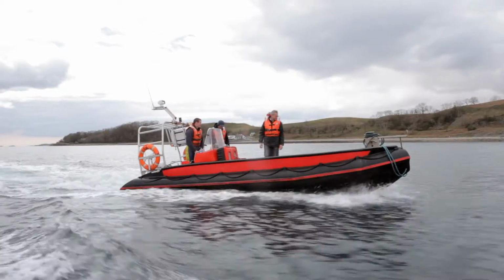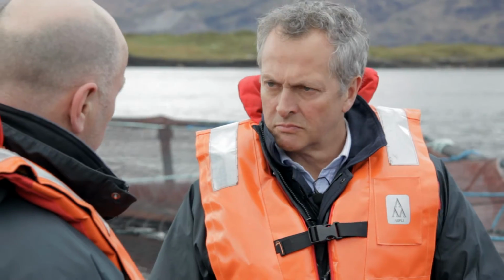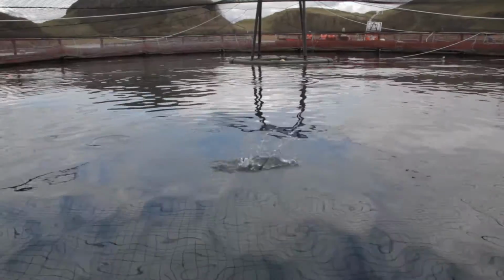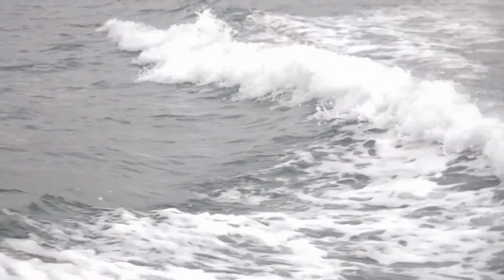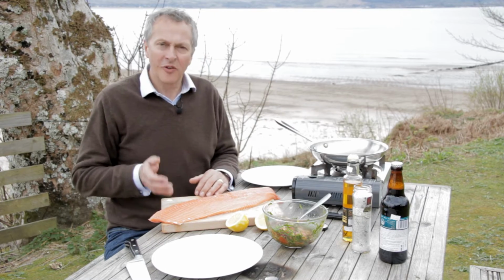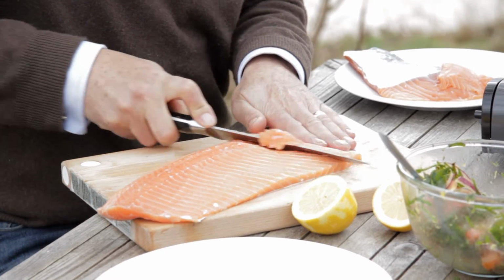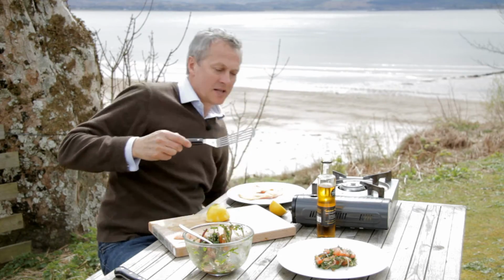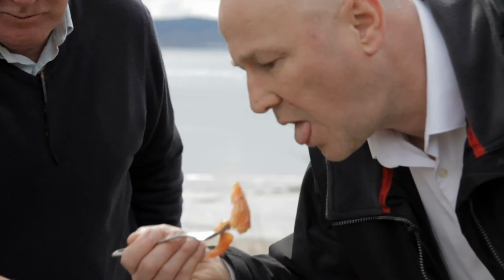Proud to Farm Scottish Salmon - Featuring Chef Nick Nairn